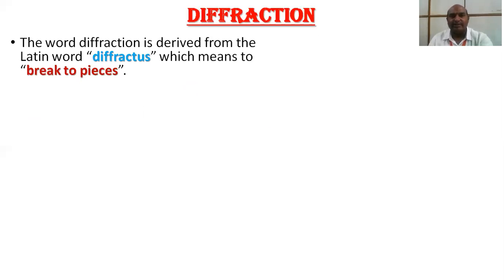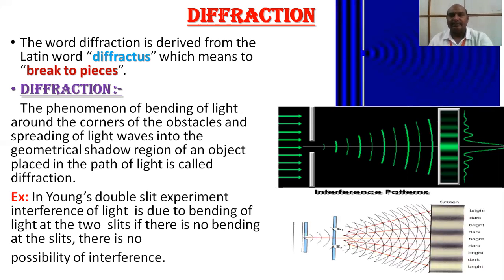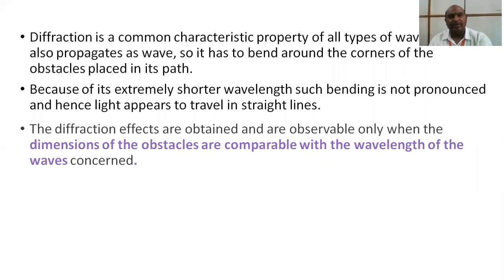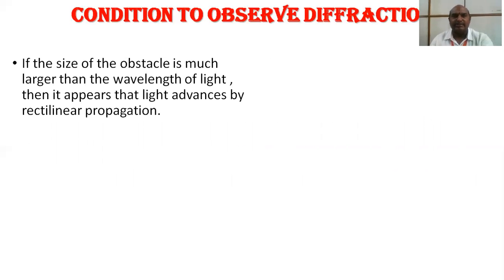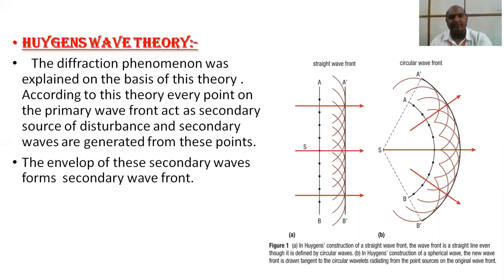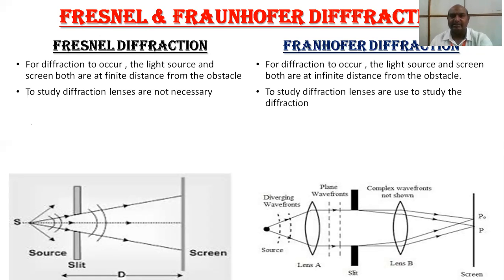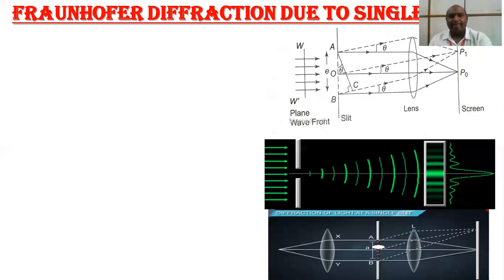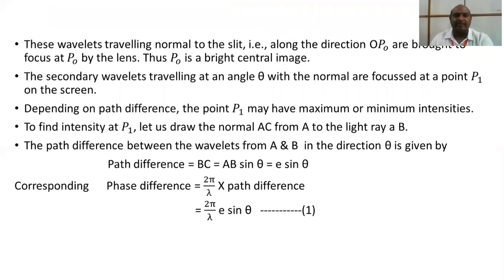Diffraction by Allam Mallikarjuna, Department of Physics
Audisankara College of Engineering & Technology (Autonomous), Gudur-524101